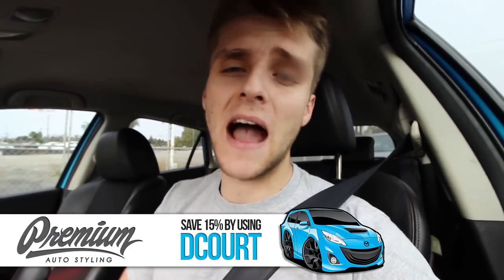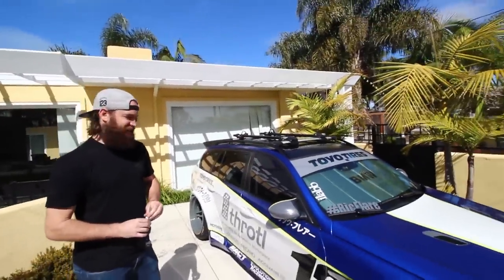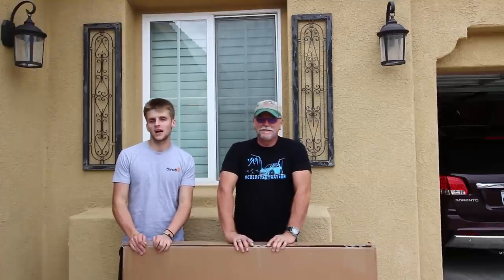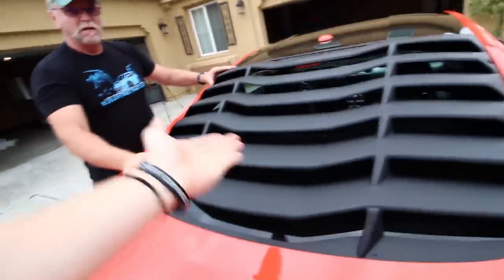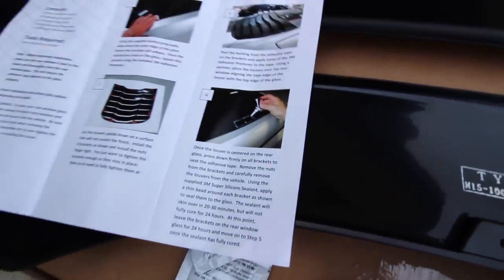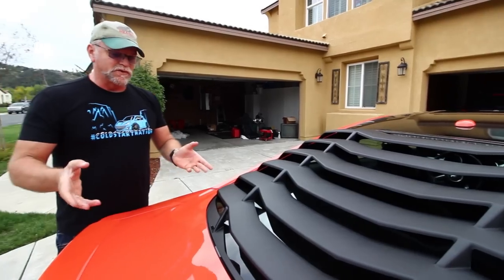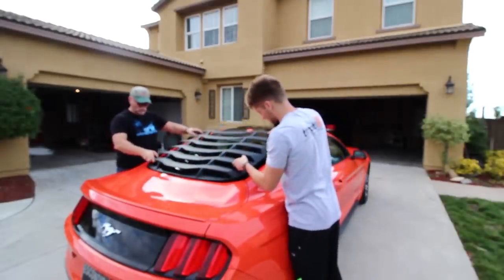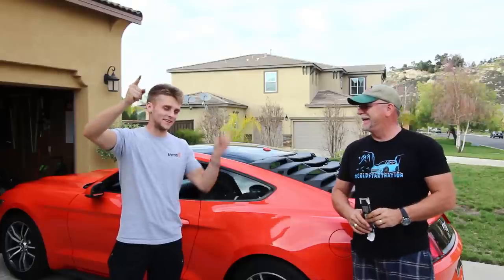Installing Louvers On The Ecoboost Mustang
If you could, drop a like on the video!